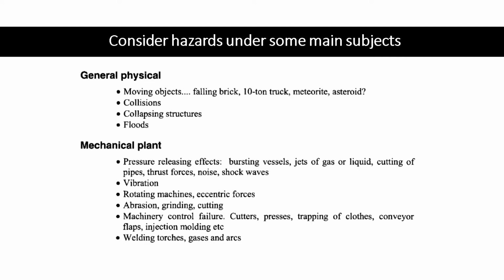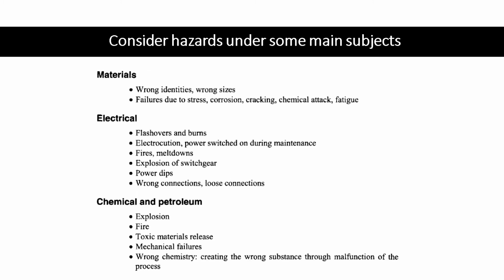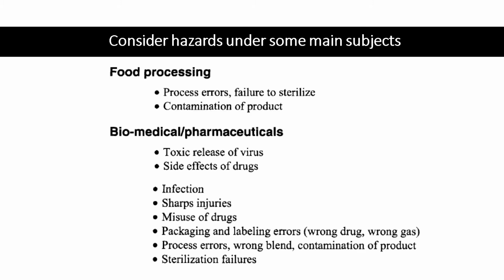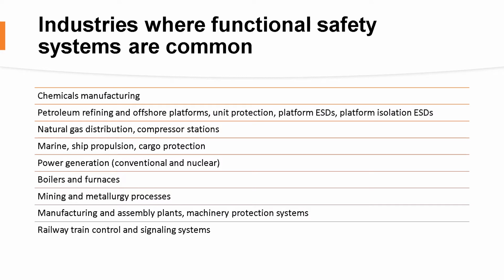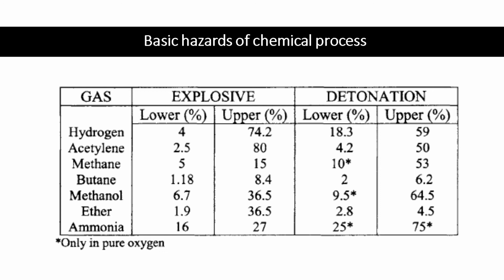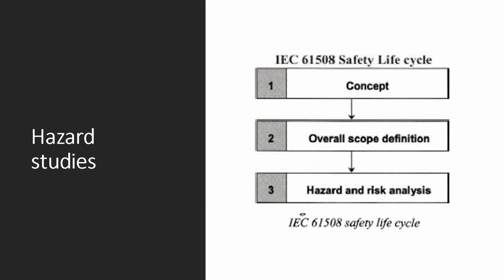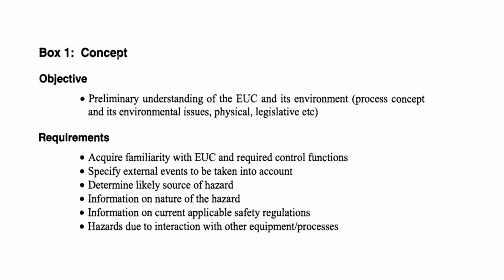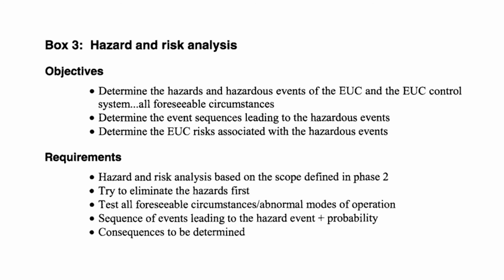15- Hazards and risk reduction